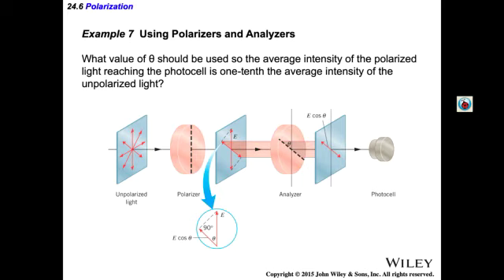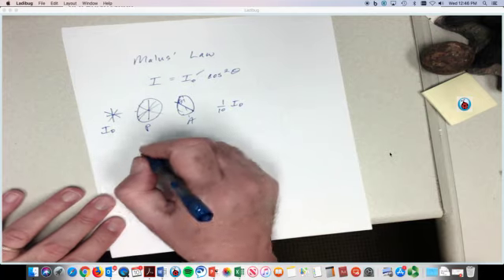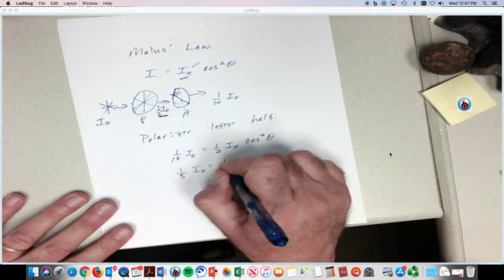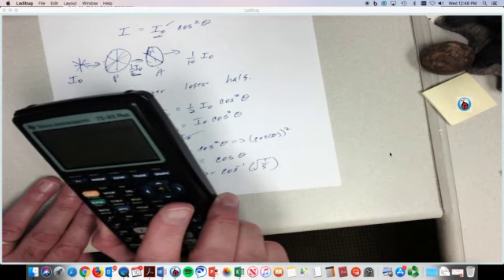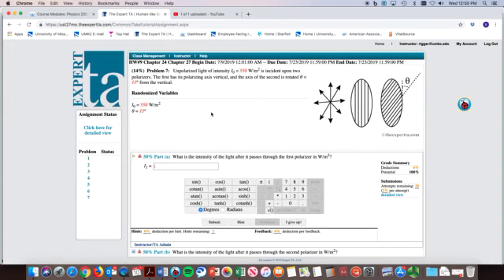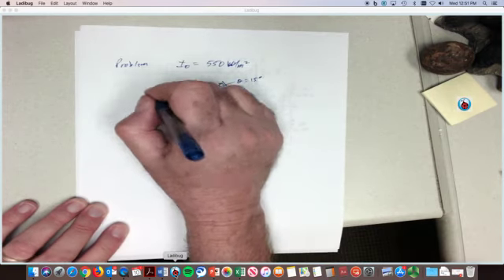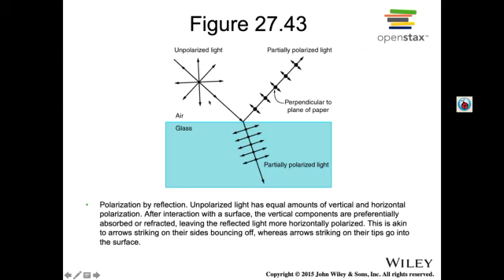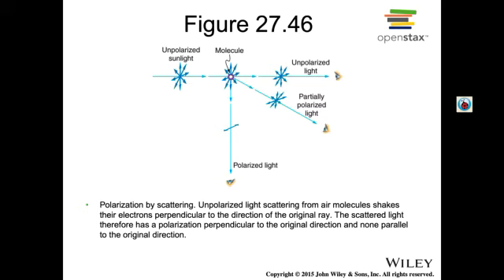SS19 Physics 220 Lec 7:16 Pt 5